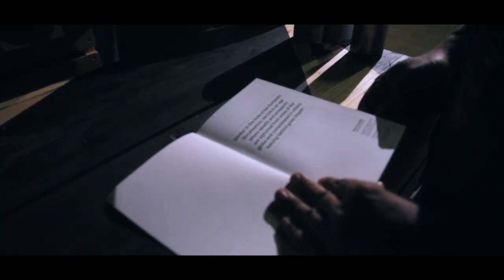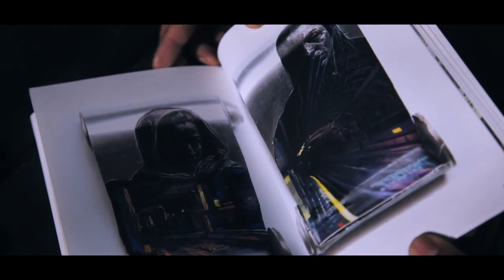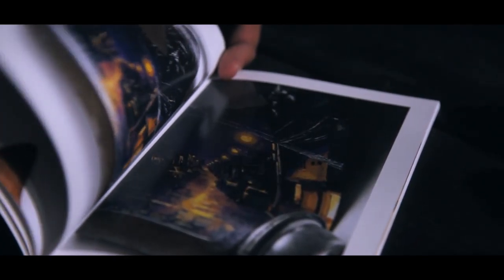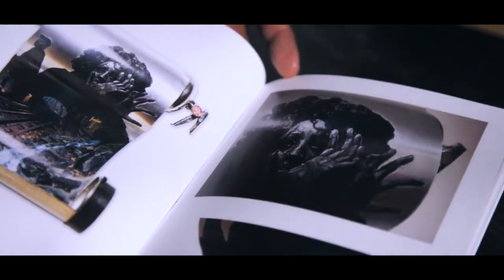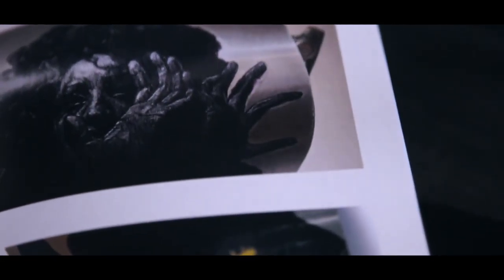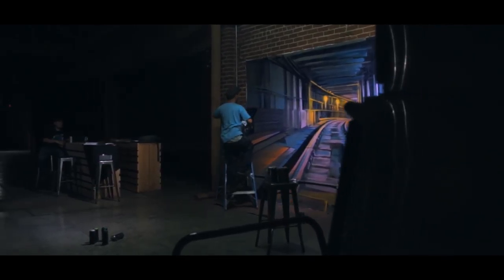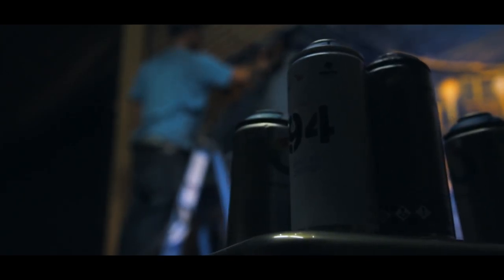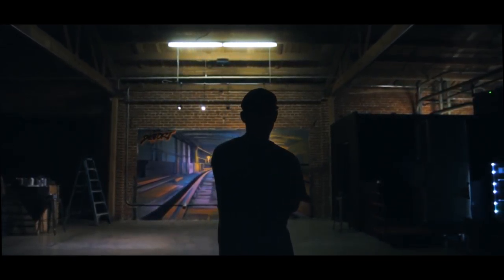Los Angeles Graffiti ft. Distoart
Last week we had @distoart come by to The Container Yard. He showed us his new "Crusades" book that he prepared for a show in Philly. He also painted a really amazing piece in our main events space. Hope you enjoy!